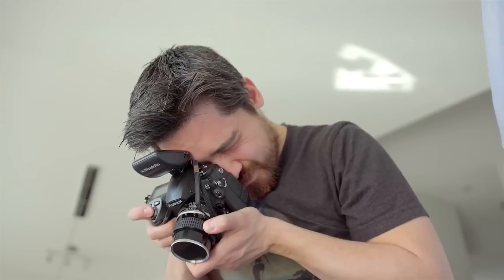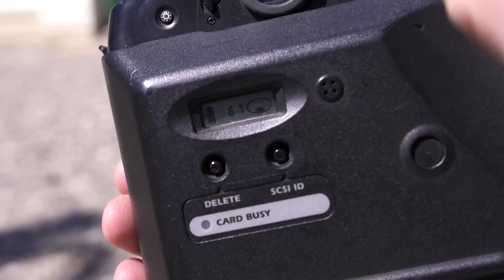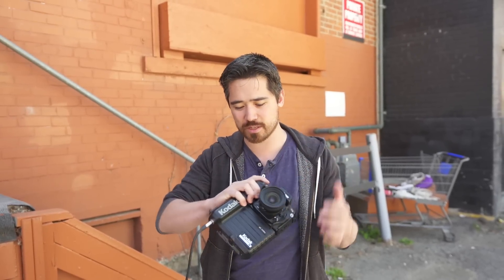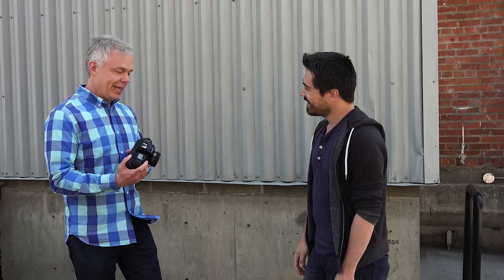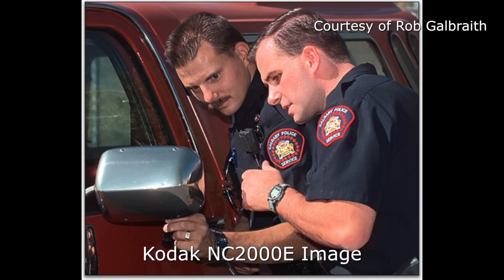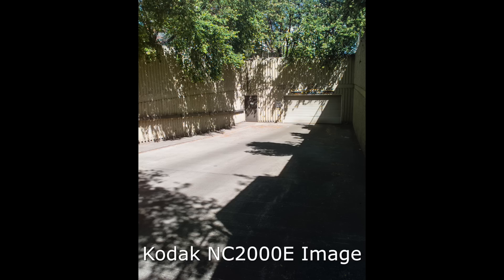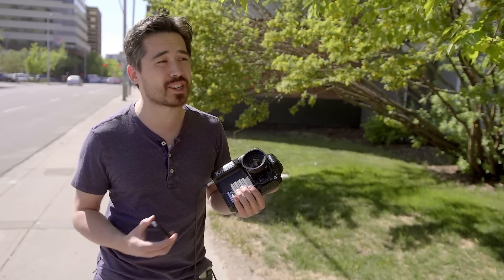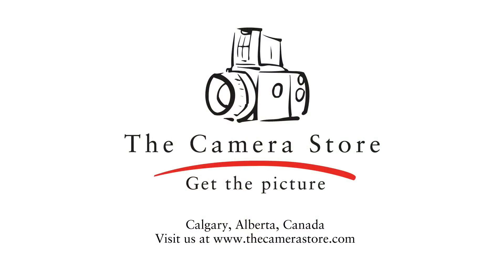Unsung Cameras Of Yesteryear: The Kodak NC2000 (Featuring Rob Galbraith)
We continue our Unsung Cameras Of Yesteryear series with a look at the first large sensor digital camera designed for photojournalism, the Kodak NC2000. See how far DSLRs have come since 1994, and how this camera stacks up to it's major competition at the time, film!

Special thanks to Rob Galbraith, Ted Wingate, Mike Drew and Leah Hennel